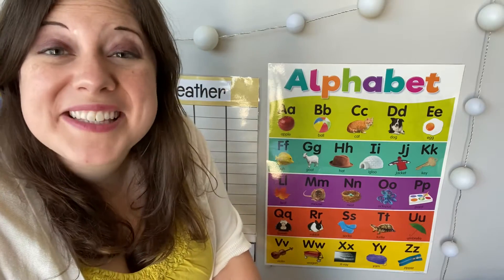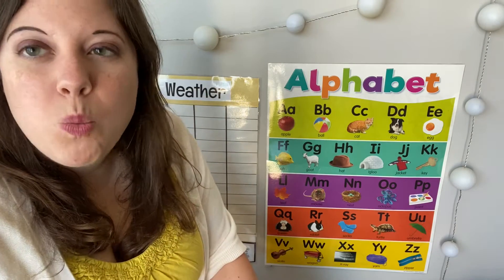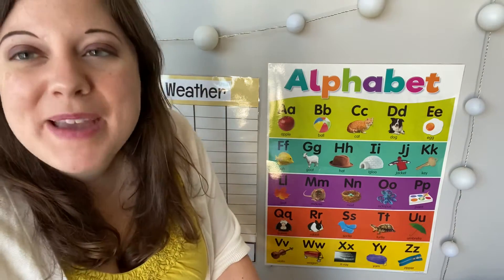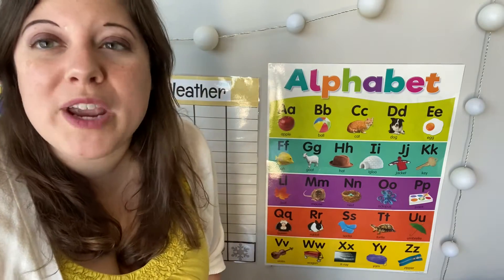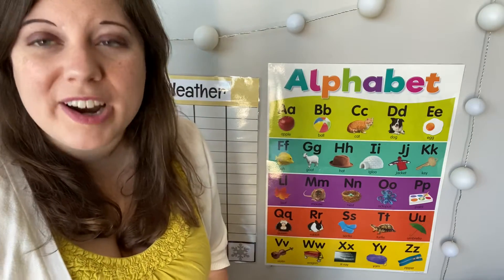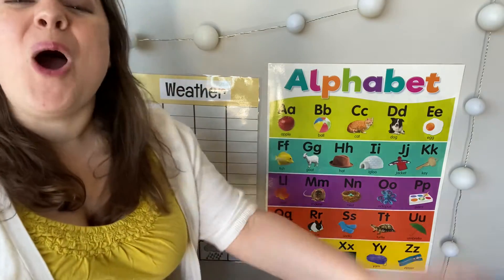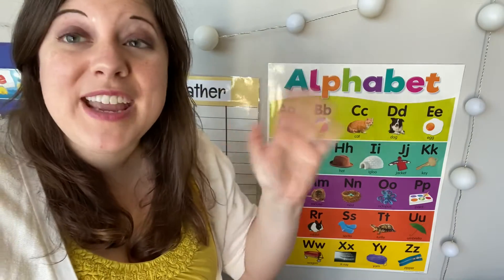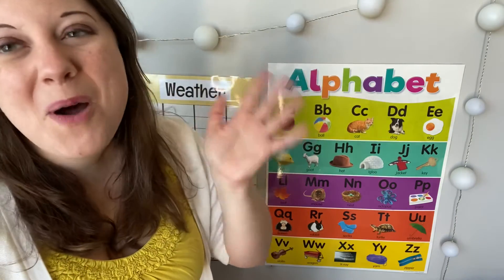Letter W Song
Here is our song for the letter W:
(To the tune of "Skip to my Lou")
Watching the whales waving in the water
W w w w w